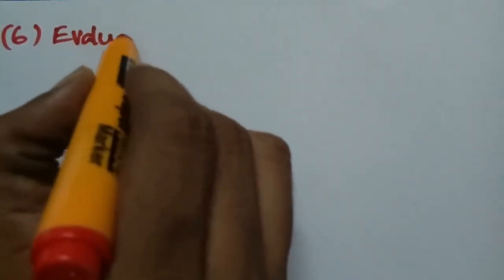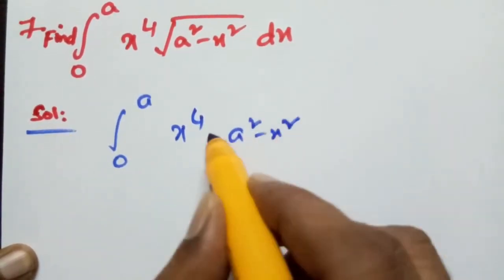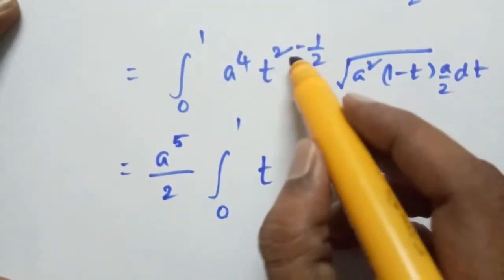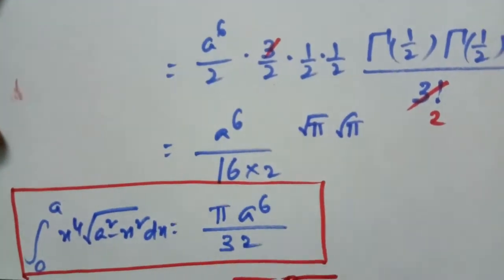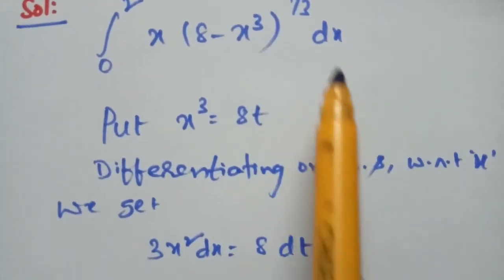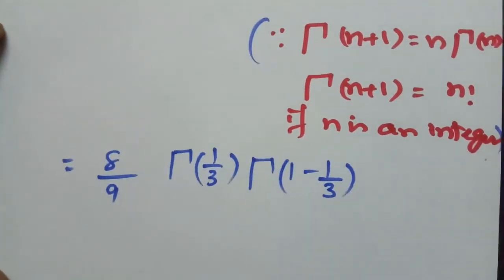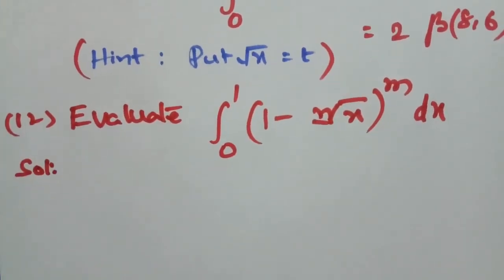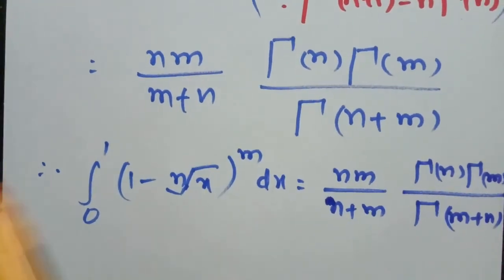Beta and Gamma Functions Lecture 7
In this video I have explained evaluation of integrals by using relation between Beta and Gamma function.